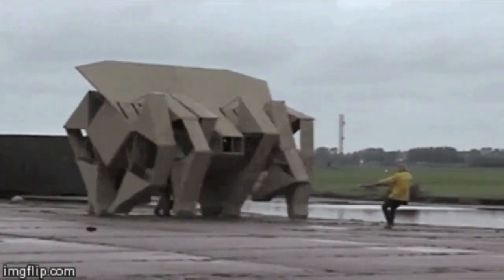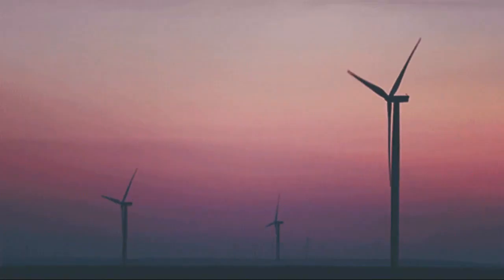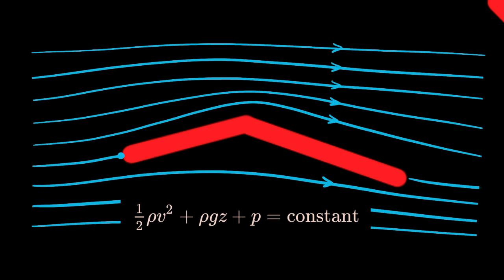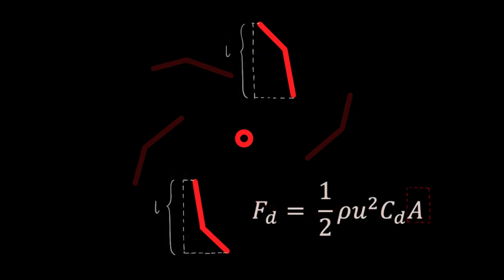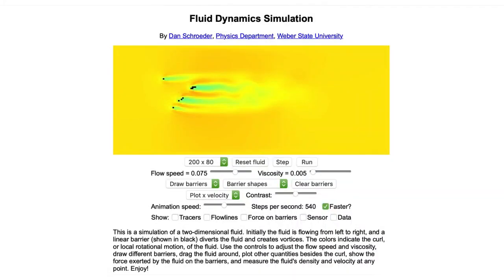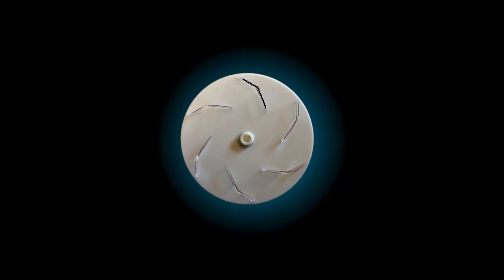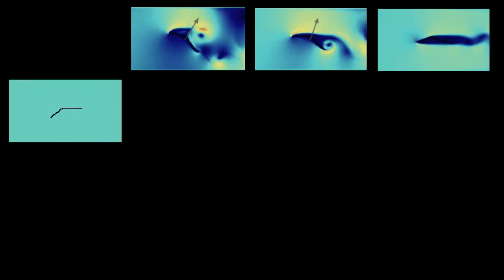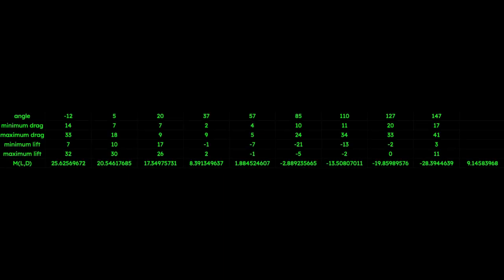Fluid Mechanical Dissection | How does the wind-driven Strandbeest work